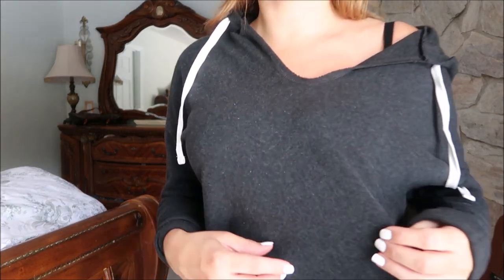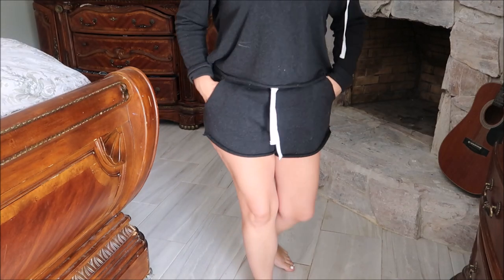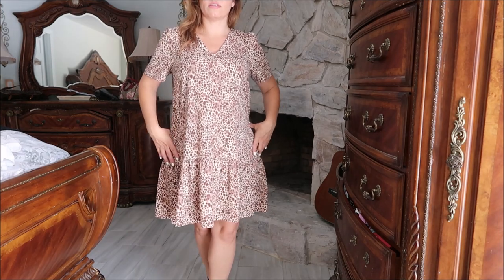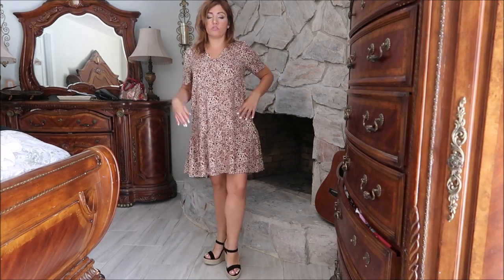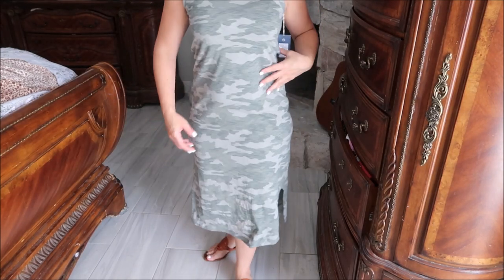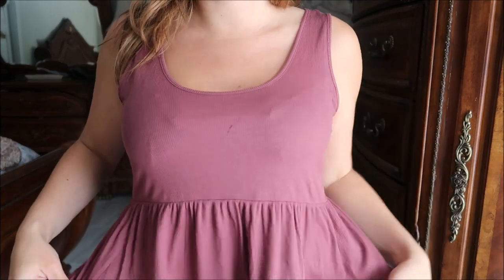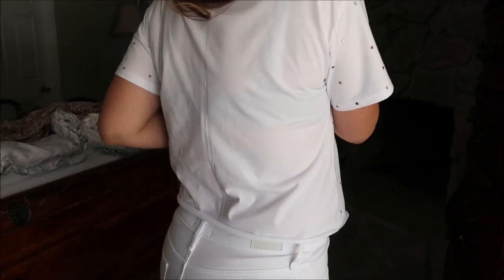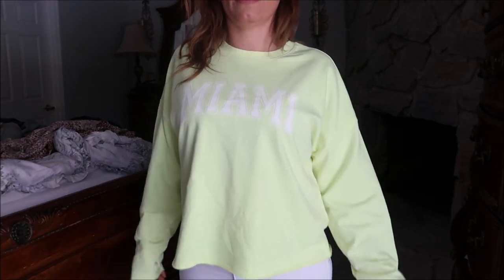HUGE TARGET TRY ON HAUL 2020 // AFFORDABLE SPRING & SUMMER FASHION